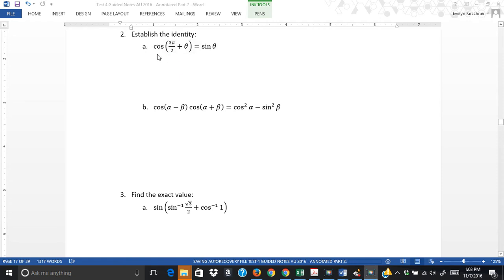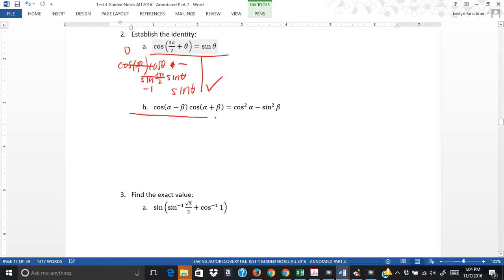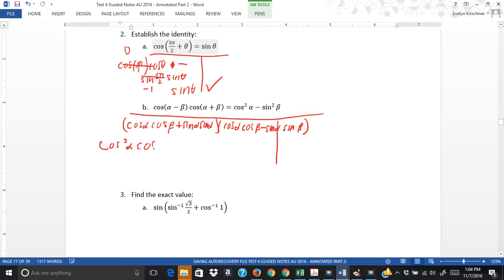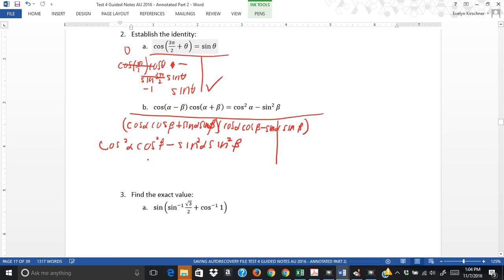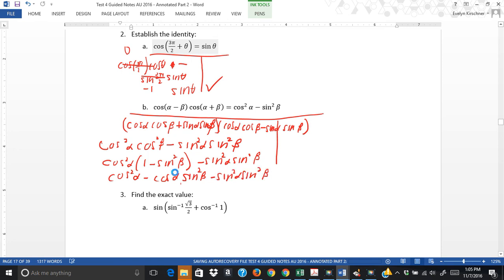Section 8 5 Mixed Examples 2